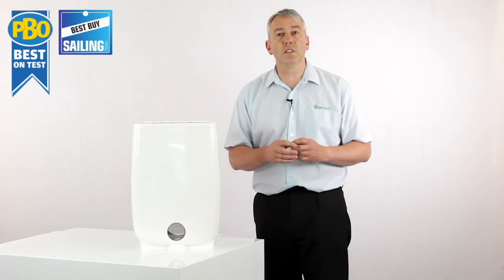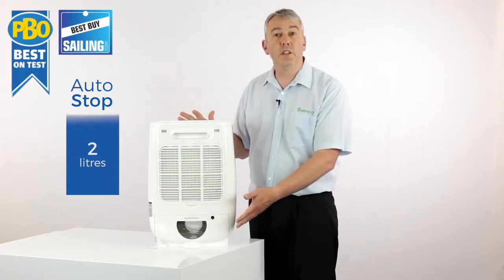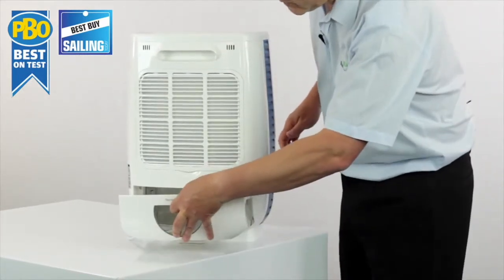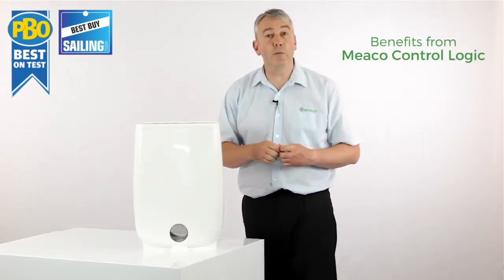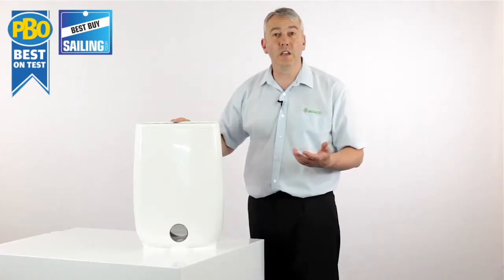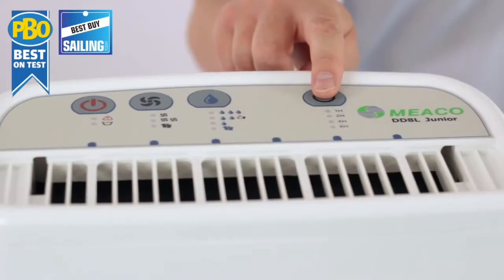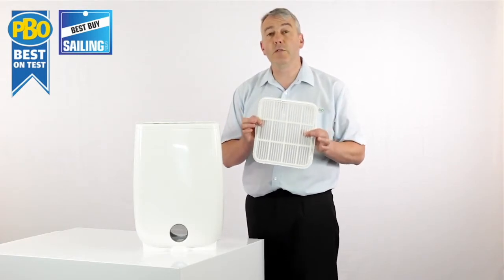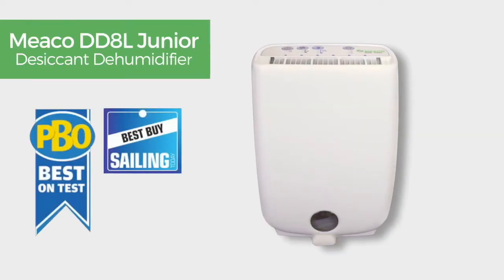MEACO DD8L Junior Dehumidifier Demonstration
INDIA'S FIRST PORTABLE ADSORPTION DEHUMIDIFIER

Meaco DD8L Junior Salient features

• Adsorption dehumidifier
• Quiet & Vibration free (No compressor)
• 2 litre condensate tank
• Ideal for room sized upto 200 sq.ft

SKU: DD8L Junior
Weight : 6.4 kg
Dimensions (in cm) : 50 x 35 x 18.8

Product Description

DD8L Junior is very light and quiet dehumidifier with a laundry mode that makes this suitable for the home or garages, boats, motor homes, etc. The current version of the Meaco DD8L series represents 8 years of development of the desiccant dehumidifier and the very best domestic dehumidification technology available today.
We have used our experience and just as importantly, listened to our customers, and redefined what was already a class leading dehumidifier

The Meaco DD8L Junior provides the best possible solution between energy saving and accurate dehumidification. When the target relative humidity is reached it runs its fan for 5 minutes to check that all is ok and then it turns itself off to save energy

Thirty minutes later it turns its fan back on and samples the air again for 5 more minutes. If the relative humidity has increased above its target it starts dehumidifying again, if the relative humidity is ok it goes back to sleep again for another 30 minutes

In a well sealed home or garage this will mean that the fan will run for just 10 minutes an hour instead of 60, using just 1/6th of the power of other desiccant dehumidifiers. A small, but very important feature is that the dehumidifier allows you to select a quiet fan speed independent of the relative humidity that you might wish to select. This ensures that the dehumidifier will stay in quiet mode whenever you want absolute quiet, for example at night

Finally the dehumidifier turns off when the internal bucket is full and the bucket itself has a splash proof cover to make sure that not a drop is split as you pour the water away

CLIMATRONICS TECHNOLOGIES PVT LTD
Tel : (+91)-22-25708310